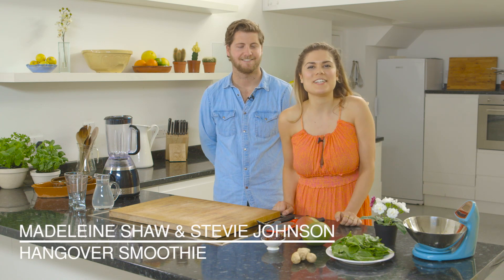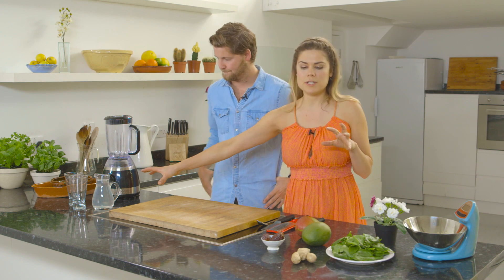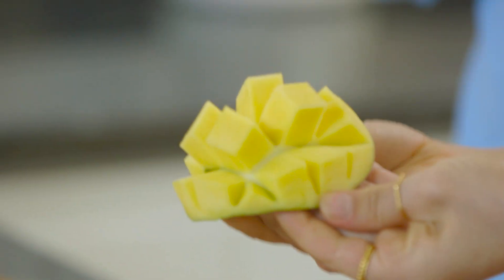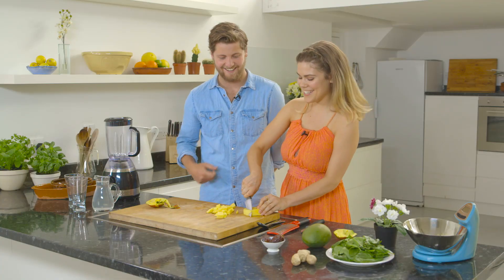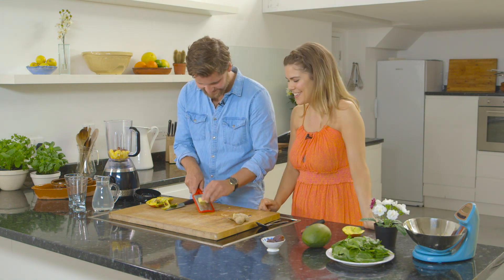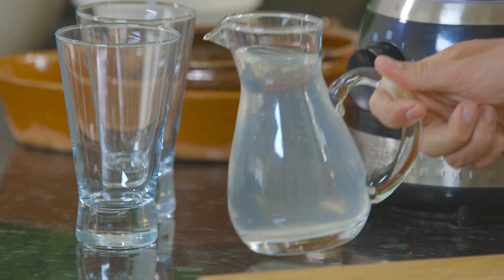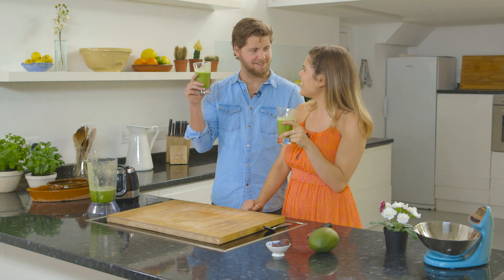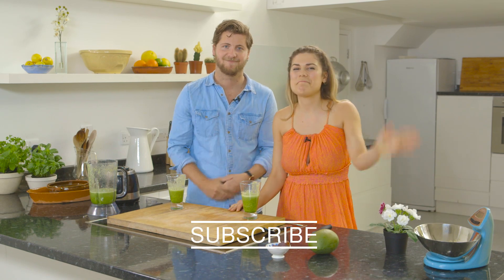Hangover Smoothie w Stevie Johnson | Madeleine Shaw | Wild Dish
Had a big night out? Cure your hangover with this refreshing smoothie.

RECIPE
INGREDIENTS (Serves 1):
300ML OF RAW COCONUT WATER
1 HANDFUL OF SPINACH
1/2 MANGO
1 MEDJOOL DATE
1/2 TSP OF GRATED GINGER

METHOD
BLEND TOGETHER AND ENJOY!
Thanks to Maxwell & Williams, Cornishware, Typhoon, Sophie Conran for Portmeirion and Russell Hobbs for providing us with kitchenware.

Wild Dish is a food and lifestyle destination that delivers non-stop inspiration to help you live a more positive life. We’re bringing you the best of all that is trending in the world of healthy food, fitness and travel. Madeleine Shaw, Gizzi Erskine and a host of enterprising food bloggers, vloggers, yogis and wellness experts make feeling great easy and accessible.